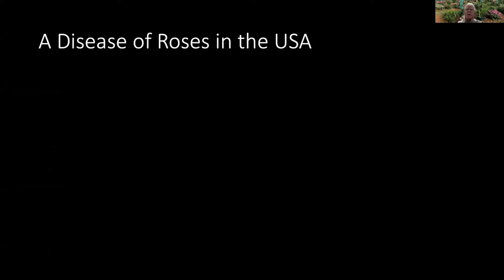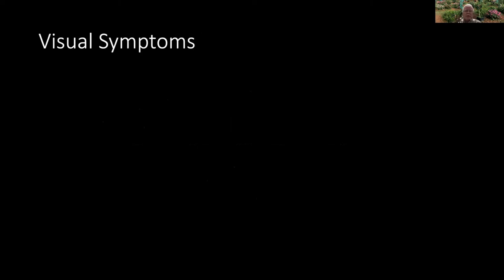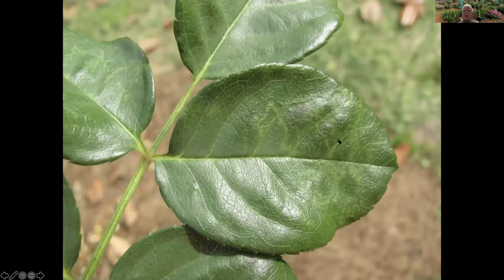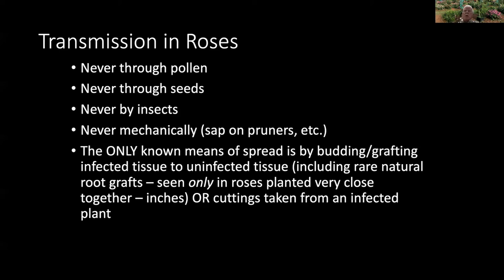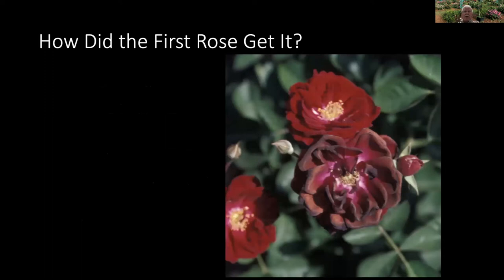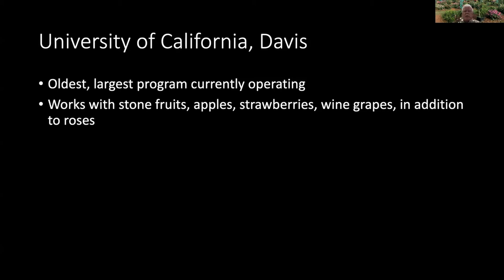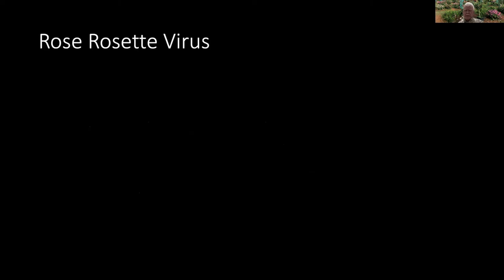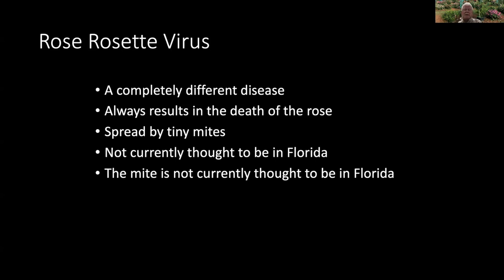Rose Mosaic Virus Disease and the Heat Therapy Program at Florida Southern College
This was a lecture to my Plants and Society class, but I decided to make it public for rose growers.  You'll hear me mention things we've done in class and assume the listeners are familiar with our campus.